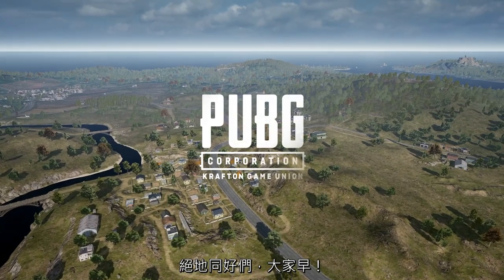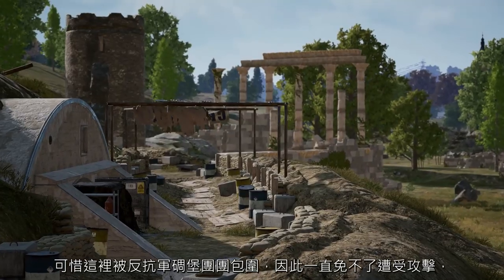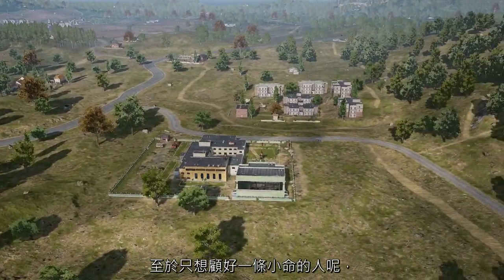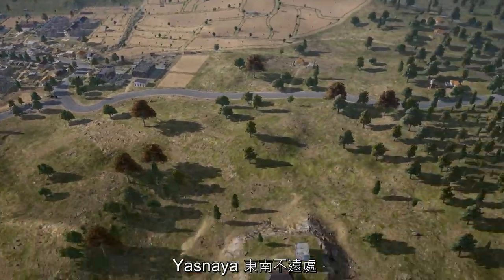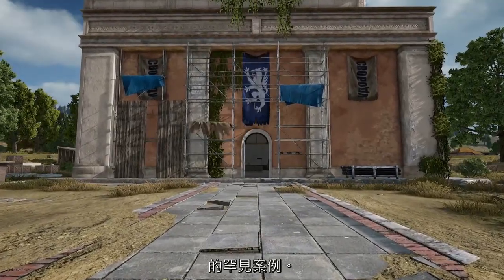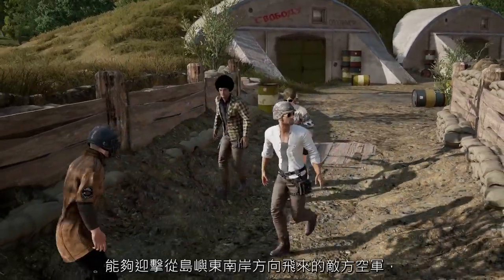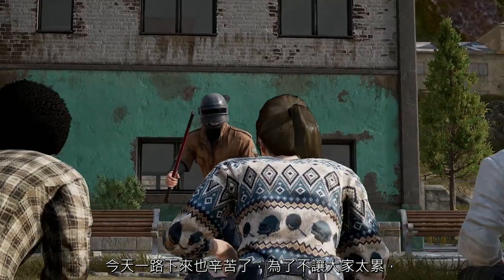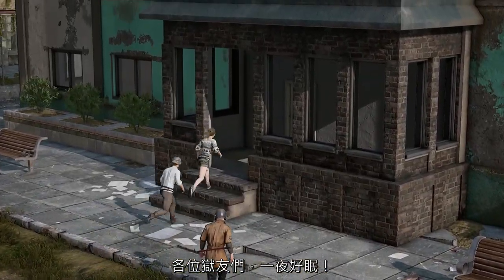[PUBG_TW] Erangel 旅遊指南 EP.2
經過了一夜好眠，今天我們準備往東邊走；我們將為您導覽幾座重要的大城市還有一些特殊設施，比如豪宅、學校、監獄等等與他們的歷史；今天的行程有好多地方要去，趕緊上車吧！

9/1 前記得參加【浩劫補給任務】爽抽海量升級券！